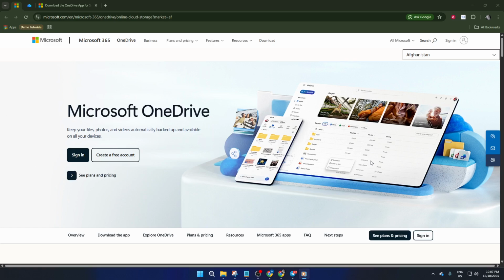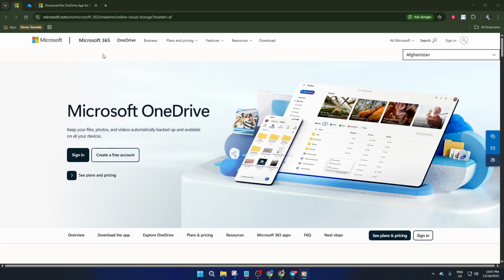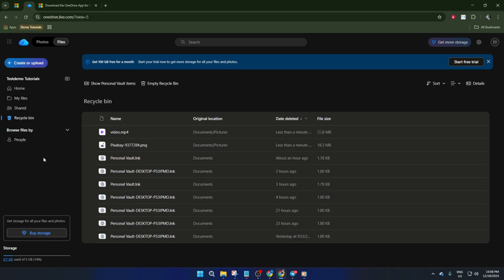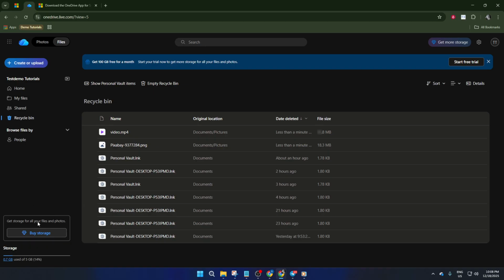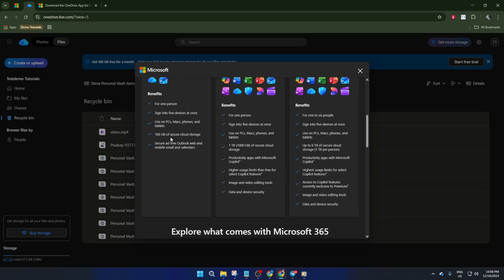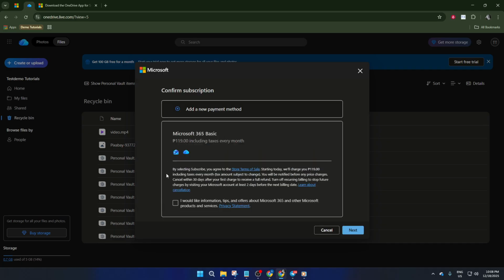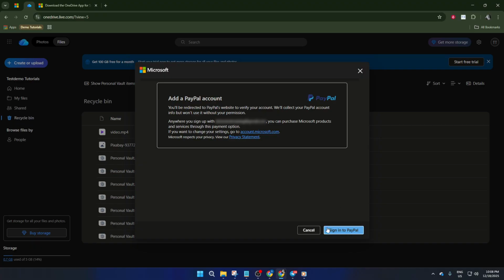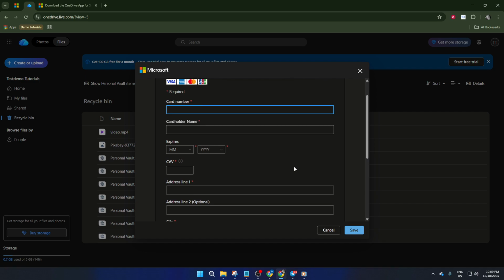How to purchase 100GB storage plan in OneDrive (Practical Way)(New 2026 Way)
Learn how to easily purchase a 100GB OneDrive storage plan with our step-by-step tutorial! Whether you're using OneDrive via Outlook 365, the Desktop app, or the Web version, this guide covers everything you need to know.

We demonstrate buying OneDrive storage on both Desktop and Web platforms with updated instructions for 2024. Find out which payment methods are supported, learn to verify your subscription, and get tips to manage your files efficiently.

Supported Platforms: Outlook 365, OneDrive Desktop, OneDrive Web.